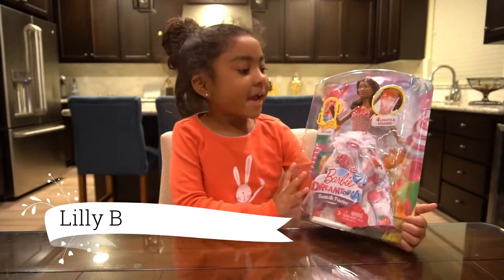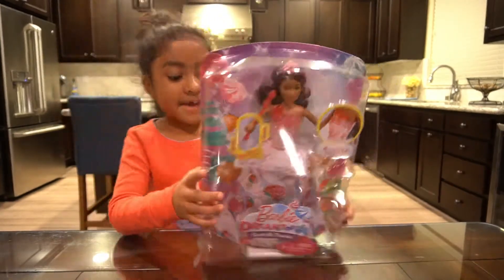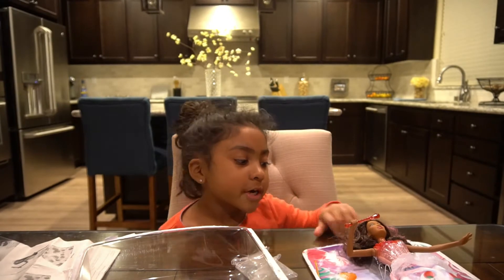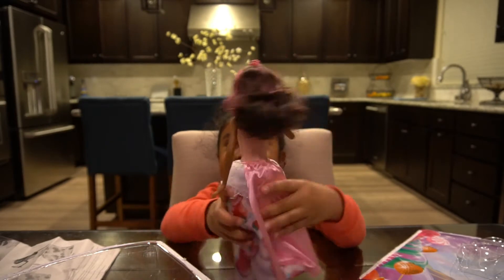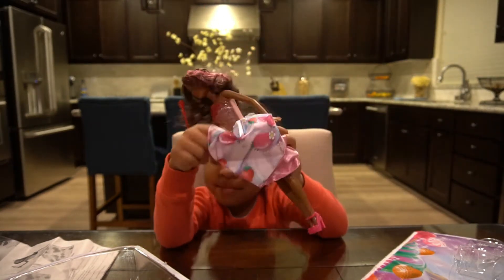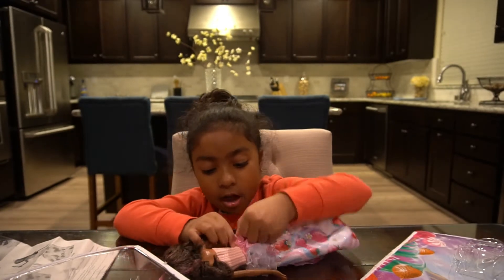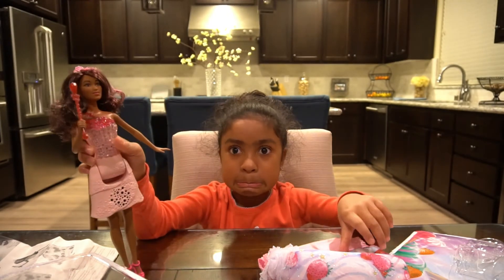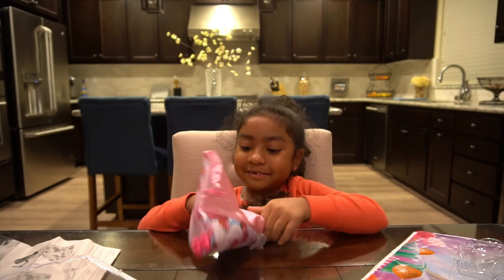Lilly B - Barbie Dreamtopia Sweetville Princess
Lily B opening the Barbie Dreamtopia Sweetville Princess